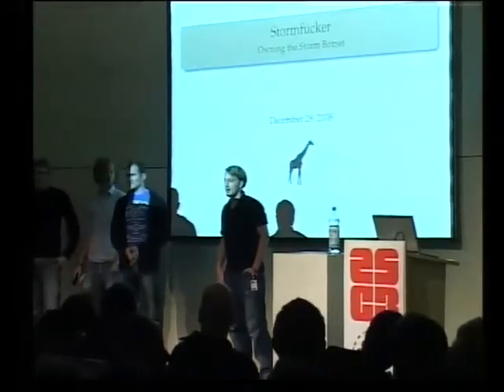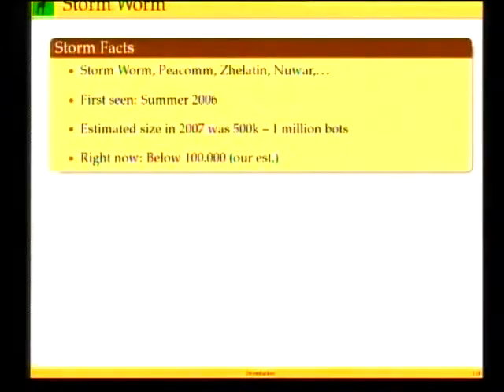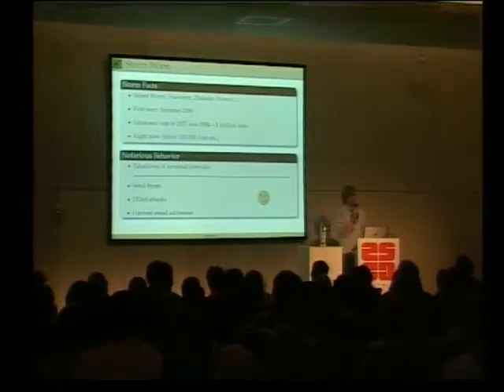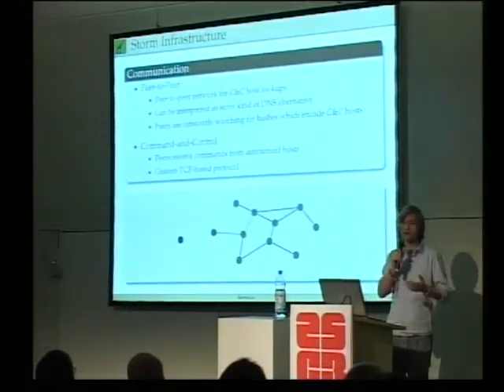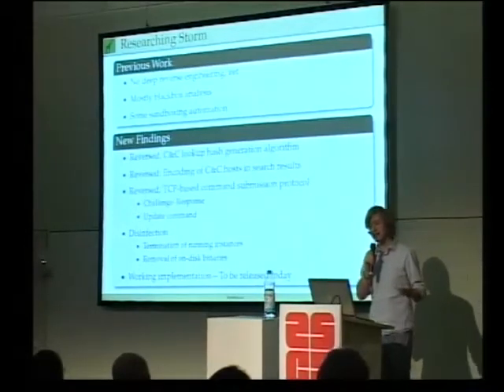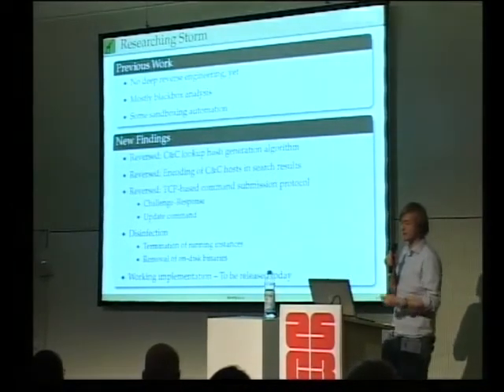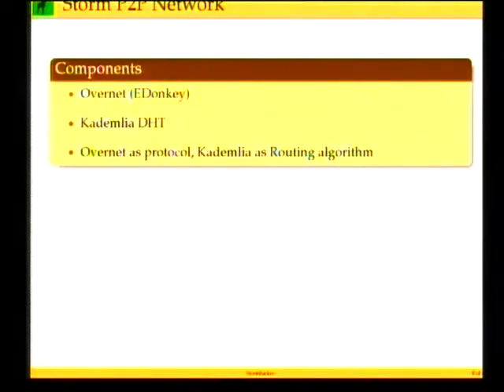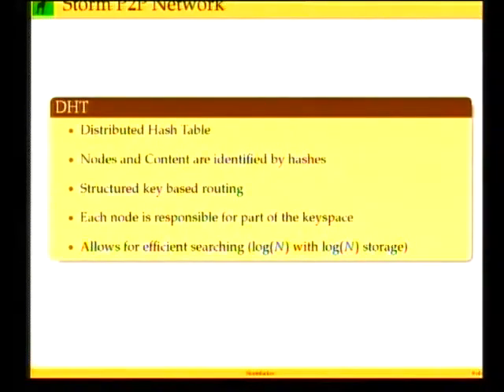25c3-3000-en-stormfucker_owning_the_storm_botnet_000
25c3-3000-en-stormfucker_owning_the_storm_botnet_000